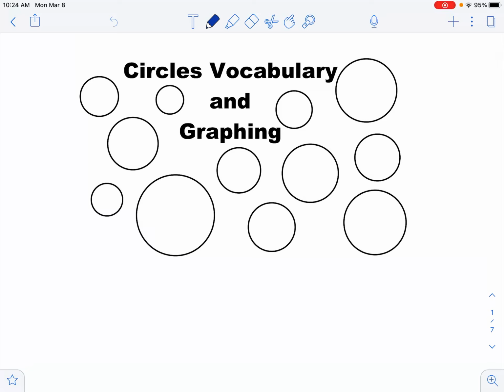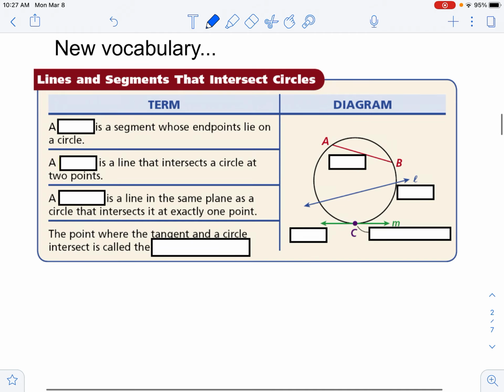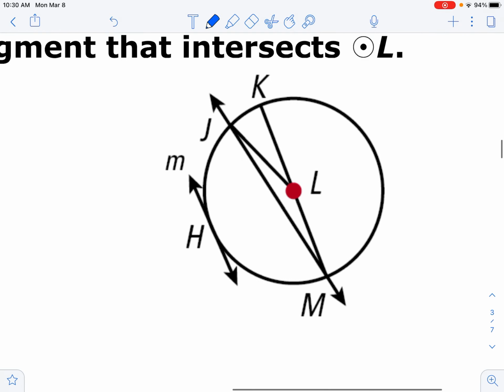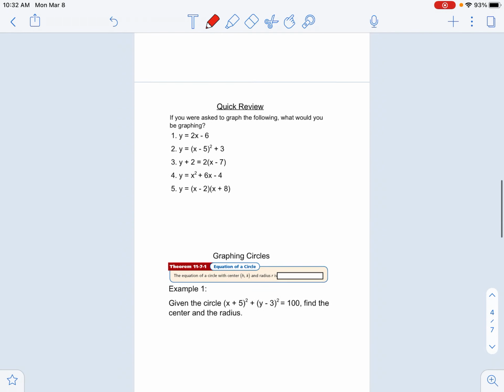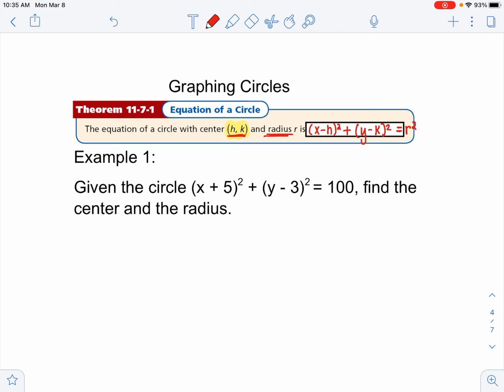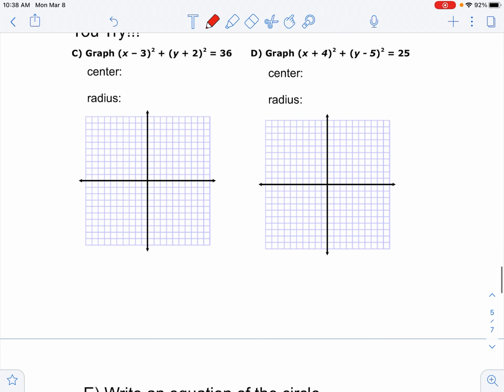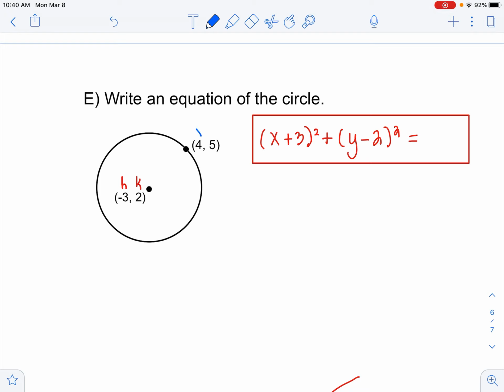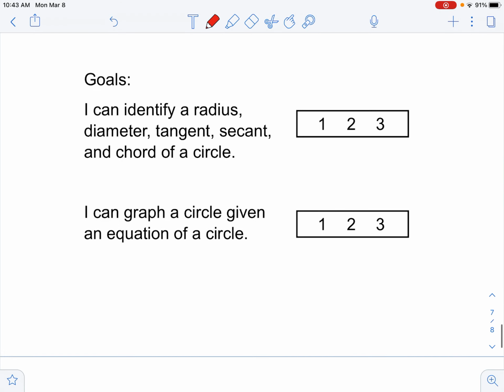Day 1 - Circles Vocabulary and Graphing